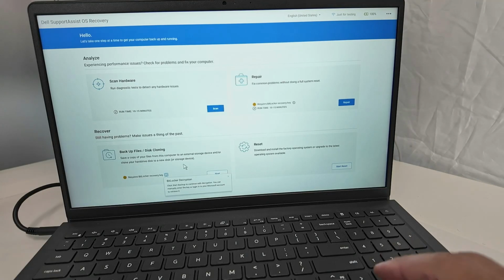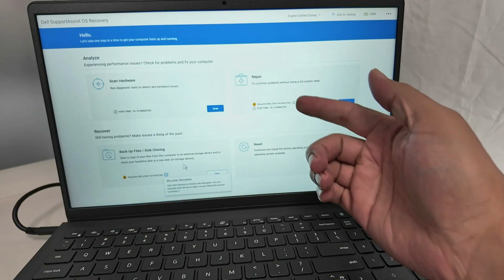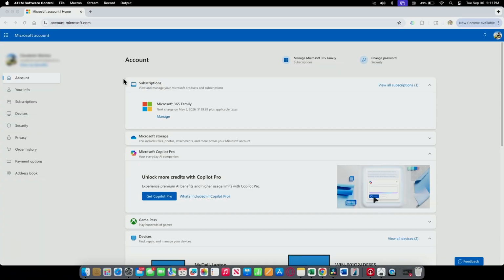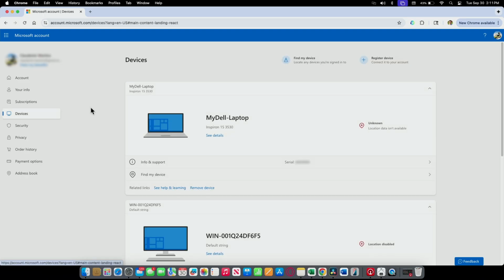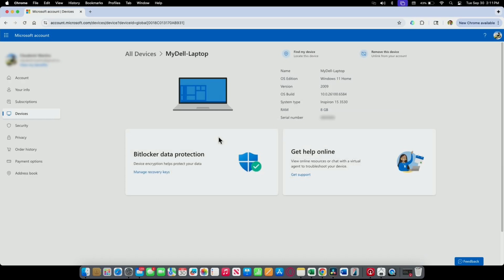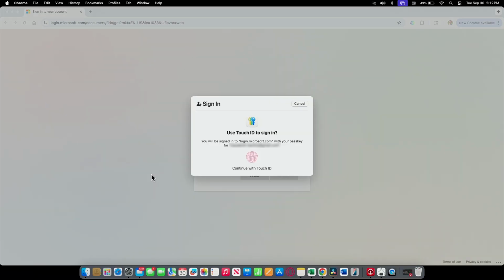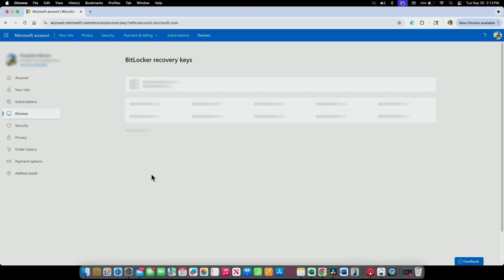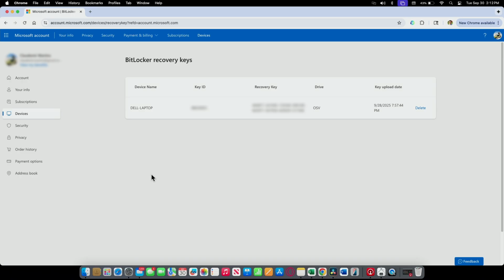How to Find Bitlocker Recovery Key - Dell Laptop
How to Find Bitlocker Recovery Key for Dell, HP, Lenovo laptops.
Locked out of your Dell laptop and need to find the BitLocker recovery key?

This quick and straightforward tutorial shows you how to get BitLocker recovery key for Dell laptop in just a few steps! Whether you're facing Dell laptop BitLocker locked, Windows 11 BitLocker recovery key missing, or need to unlock your drive for system repair, BIOS updates, or factory reset, this guide works for Dell Inspiron BitLocker key, Dell XPS BitLocker recovery, Dell Latitude recovery key, and more. Perfect for how to find BitLocker key Windows 11 or recover BitLocker key Dell scenarios.

Step-by-Step Guide to Find BitLocker Recovery Key

Access Microsoft Account: Open any browser and go to account.microsoft.com on any device.

Sign In: Log into the Microsoft account linked to your Dell laptop. Ensure your device is registered (typically done during Windows setup).

Navigate to Devices: Click Devices, select your Dell laptop (e.g., Inspiron, XPS, Latitude), and click See Details.

Locate BitLocker Key: Go to BitLocker Data Protection - Manage Recovery Keys. Sign in again if prompted, and your BitLocker recovery key will be displayed.

Apply the Key: Enter the key on your locked Dell laptop to unlock the drive or proceed with recovery.

Pro Tip: Store your BitLocker recovery key securely (e.g., print it or save offline) to avoid future lockouts. If your device isn’t registered, visit Dell’s support site with your service tag for help. This method resolves BitLocker key not working Dell, Windows 11 BitLocker locked after update, Dell laptop asking for BitLocker key, or Dell SupportAssist OS Recovery locked issues.

Why You Need a BitLocker Recovery Key

Unlocks encrypted drives during Dell laptop stuck on BitLocker screen.

Essential for Windows 11 system repair, BIOS updates, or factory reset Dell laptop.

Required for Dell SupportAssist OS Recovery or troubleshooting Dell laptop won’t boot.

This guide is perfect for how to recover BitLocker key without Microsoft account (if registered), find BitLocker key Windows 10/11, or unlock BitLocker encryption Dell laptop. Works for all Dell models (Inspiron, XPS, Latitude, Alienware) and Windows versions!

👍 Like if this helped you find BitLocker recovery key Dell! Comment: Did you retrieve your key? Share your BitLocker recovery problems below!

FindBitLockerRecoveryKeyDell DellBitLockerKey Windows11BitLockerRecovery UnlockDellLaptopBitLocker BitLockerKeyWindows11 DellInspironBitLocker DellXPSBitLockerRecovery DellLatitudeBitLockerKey BitLockerNotWorkingDell Windows11BitLockerTroubleshooting RecoverBitLockerKeyDell DellLaptopStuckBitLocker BitLockerWindows10Recovery DellSupportAssistBitLocker DellLaptopTips2025Locked out of your Dell laptop and need to find the BitLocker recovery key? This quick and straightforward tutorial shows you how to get BitLocker recovery key for Dell laptop in just a few steps! Whether you're facing Dell laptop BitLocker locked, Windows 11 BitLocker recovery key missing, or need to unlock your drive for system repair, BIOS updates, or factory reset, this guide works for Dell Inspiron BitLocker key, Dell XPS BitLocker recovery, Dell Latitude recovery key, and more. Perfect for how to find BitLocker key Windows 11 or recover BitLocker key Dell scenarios.